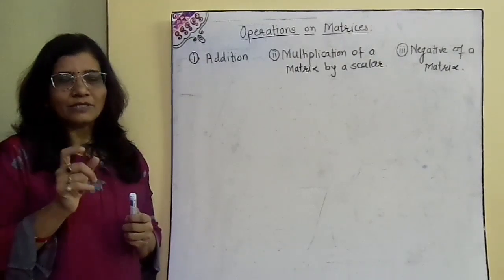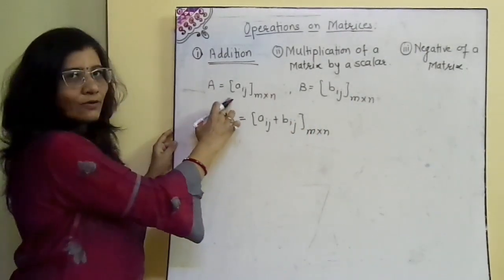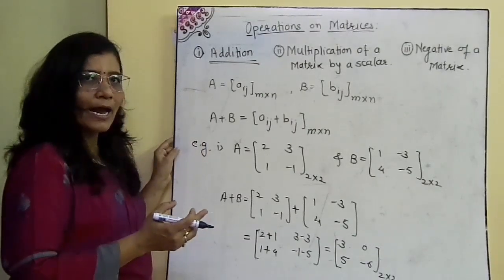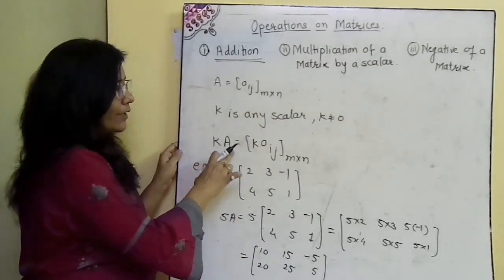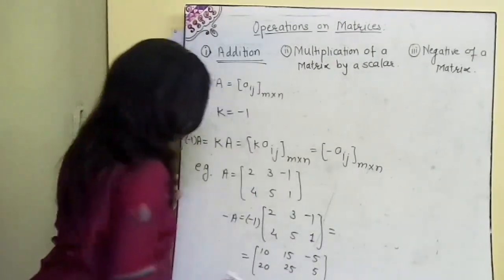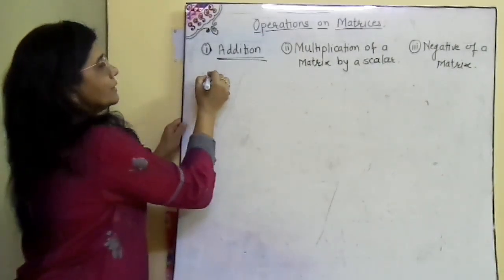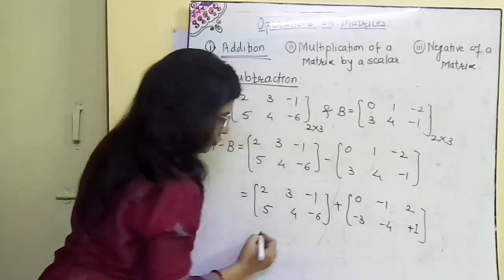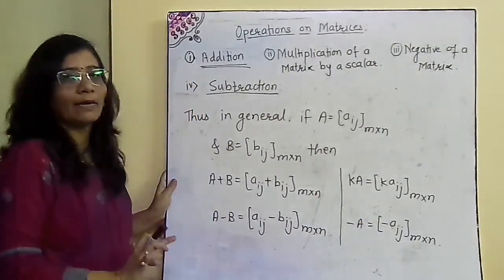Operations on Matrices (Addition and Subtraction)